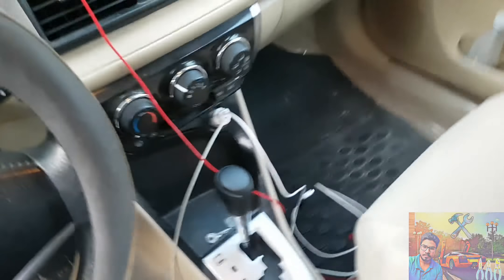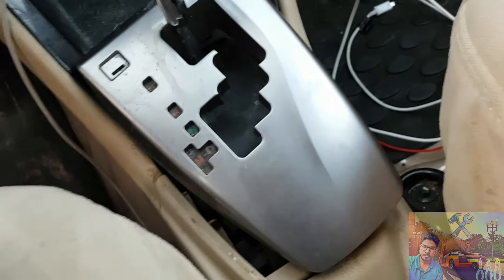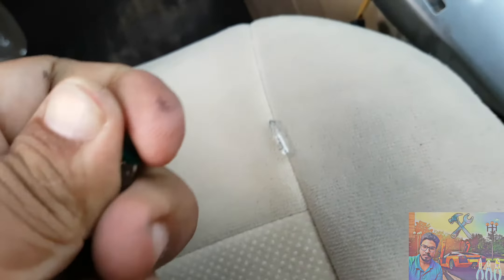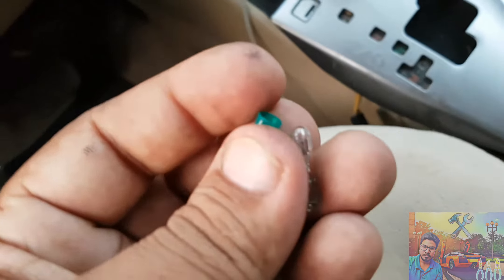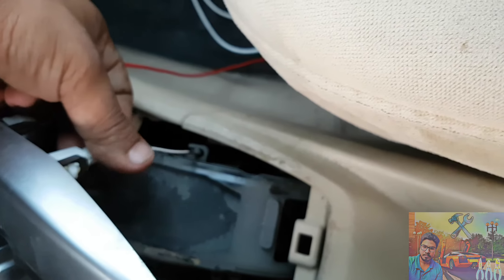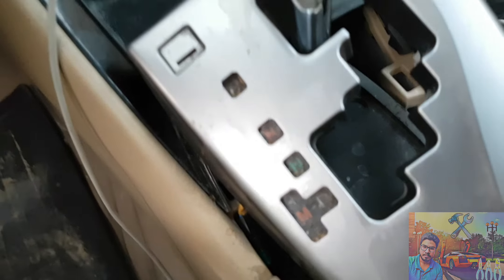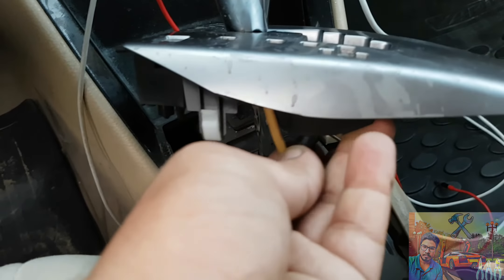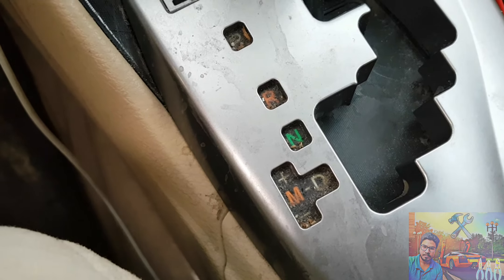How To Change Gear Shift Bulb In Toyota Yaris 2016 || Bilal Auto Center